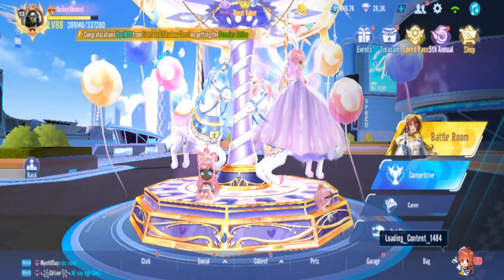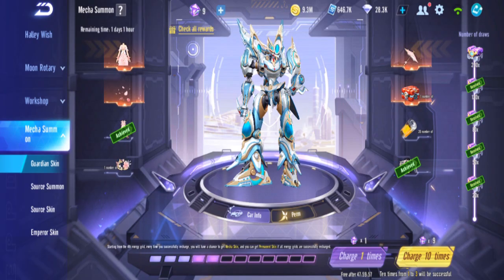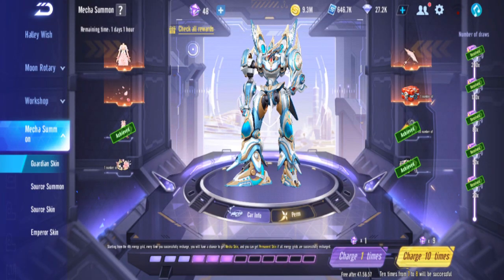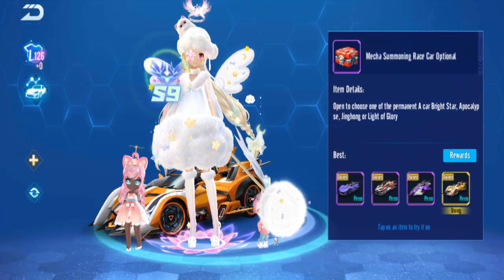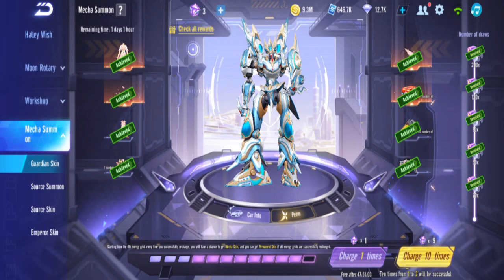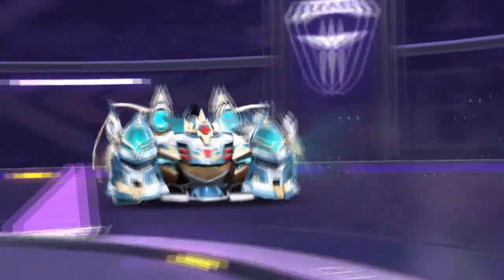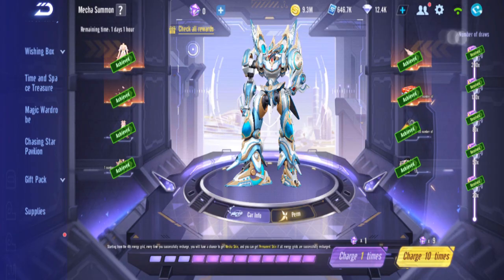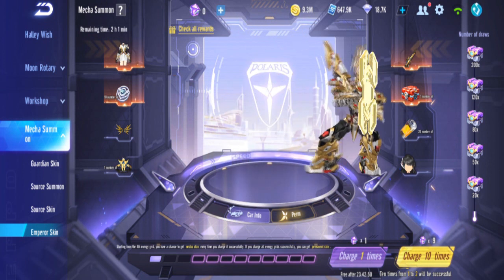GACHA 2 EXA SKINS 【Garena Speed Drifters】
gacha both Source Polaris River Guardian and Emperor Skins.

the final gacha streak on Bunny's account. (for now)

(Shoutouts) Thank you for joining my membership:
🏆SUPREME TIER🏆: AZLI MW, DZACK GAMING
MASTER TIER:  TUFFY RUSHY, ANYA96, CAMELIA DAIAMOND